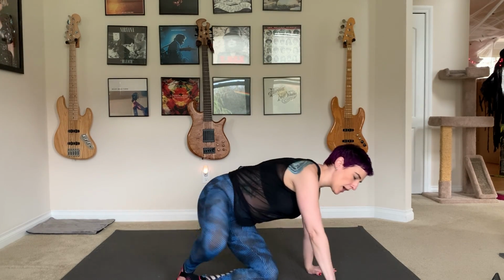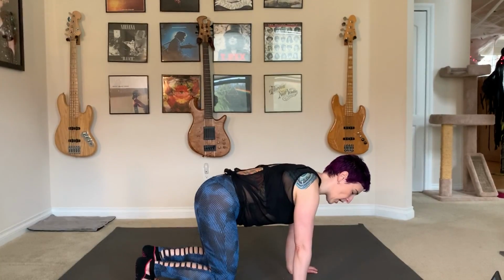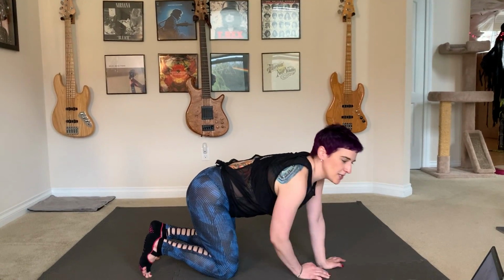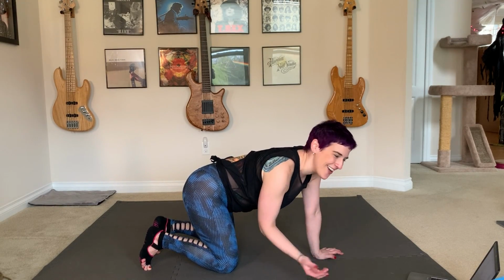Animal Flow Flow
Brief intro into 'animal flow' movement while following along to Hannah Eden on her YouTube channel

I love this type of workout as it only requires your body, floor space, and an open mind to challenge your body in a different ways and directions. Animal flow includes total body activation; wrist, shoulder, and hip mobility and stability; core-strengthening; creativity; and beautiful transitions. And it's a kick ass workout!